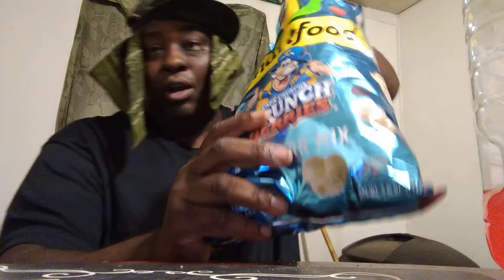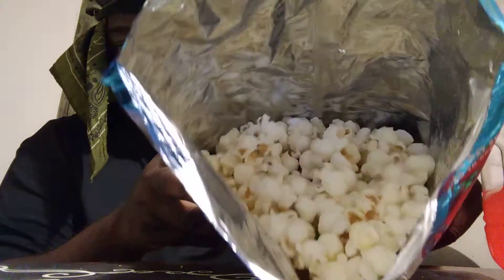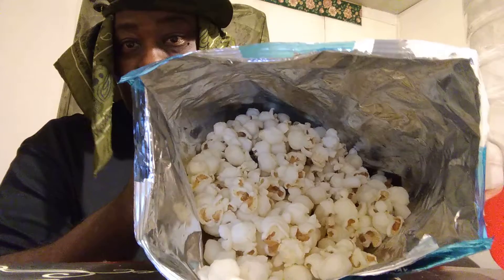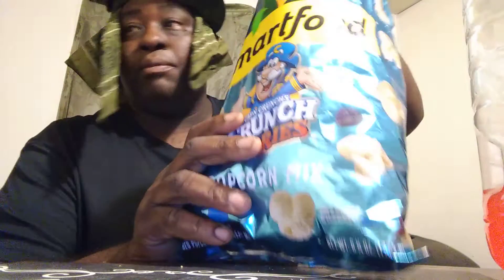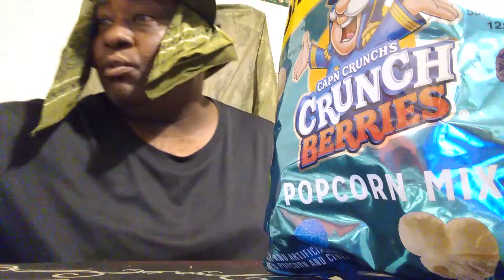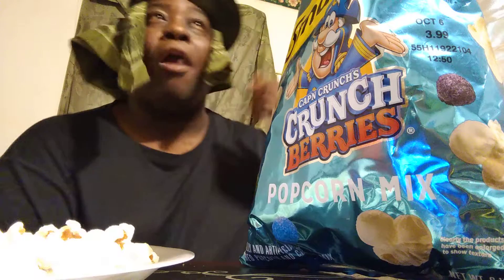Capn crunch berries popcorn mix review